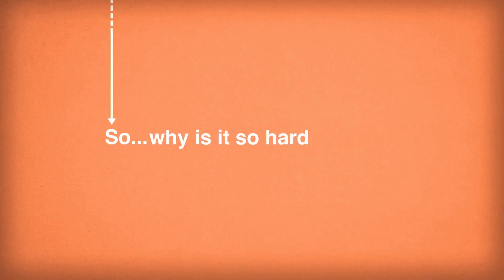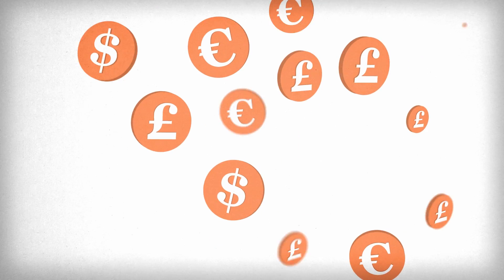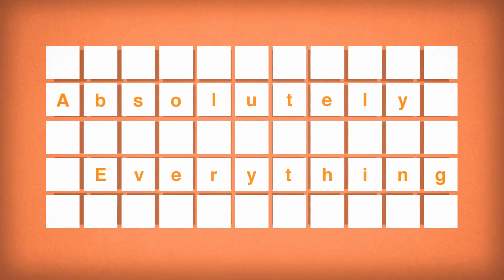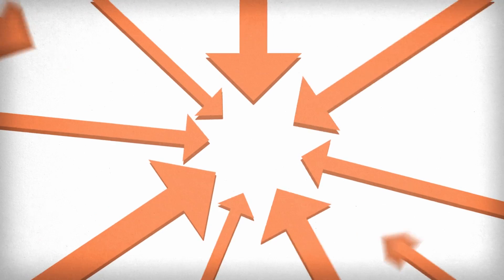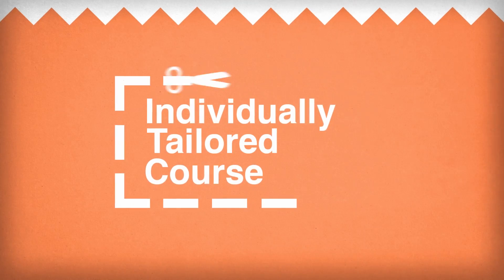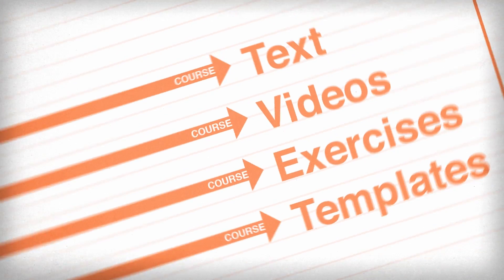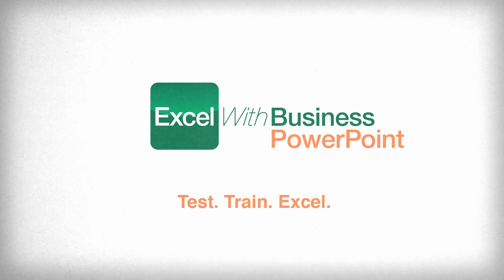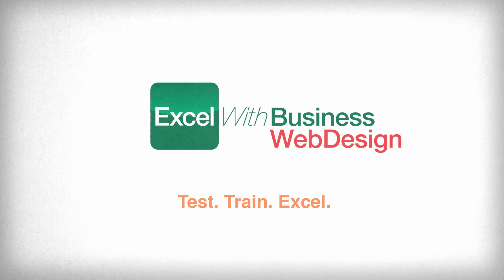Excel with Business (PowerPoint) Promo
Animated video explaining the unique teaching methods behind Excel with Business's online PowerPoint course. This course covers all the elements to become familiar with PowerPoint. Test. Train. Excel. If you'd like our '100 Most-Useful Excel Tips' for FREE, look below: